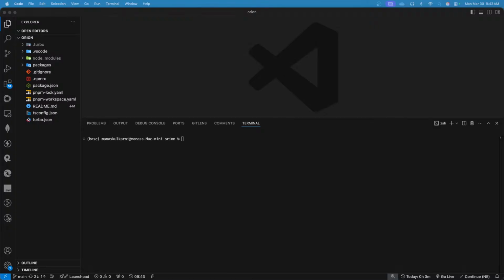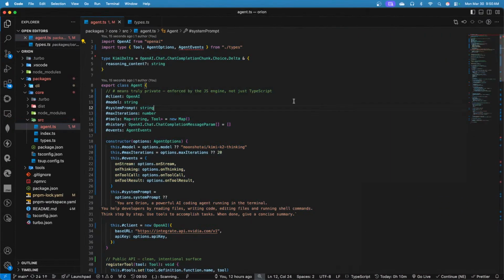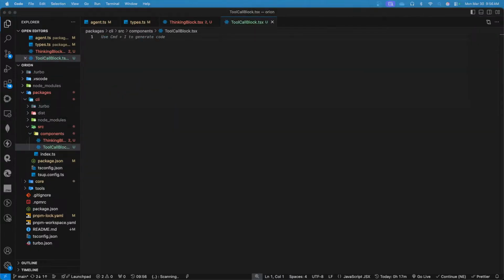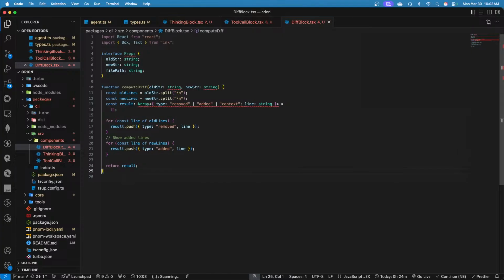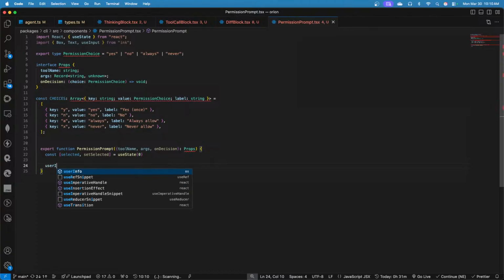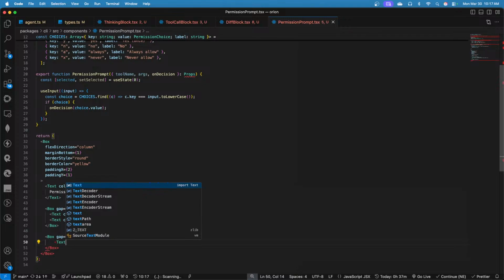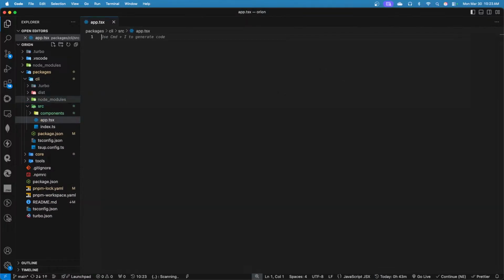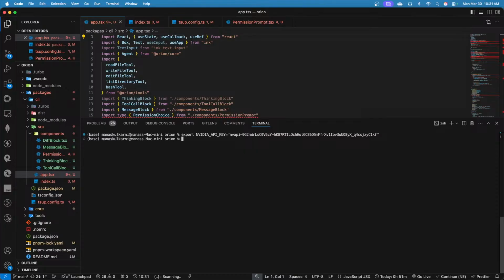I Recreated Claude Code from Scratch (Full Dev Setup) - Part 2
I built my own version of Claude Code — a local AI coding agent that can read files, edit code, and run terminal commands 🤯

In this stream, I break down how Claude Code actually works under the hood and then start building my own version using TypeScript.

⚡ What you'll see:

* How AI coding agents actually work
* File system + terminal control with AI
* Tool calling + agent orchestration
* Running code inside sandboxes
* Building a real Claude Code clone from scratch

🛠 Tech Stack:
TypeScript, Node.js, AI APIs, Sandboxing, Agent Systems

This is part of my journey to build a full AI developer tool (like Cursor / Claude Code) but cheaper and more powerful.

💬 If you're into:
AI Engineering, SaaS building, Dev Tools, or Startup ideas — this stream is for you.